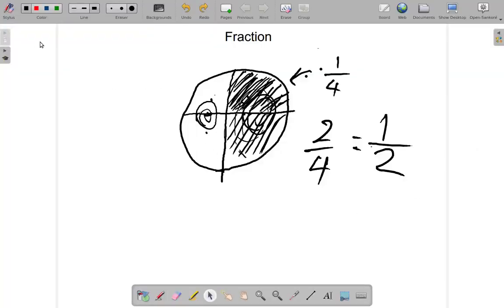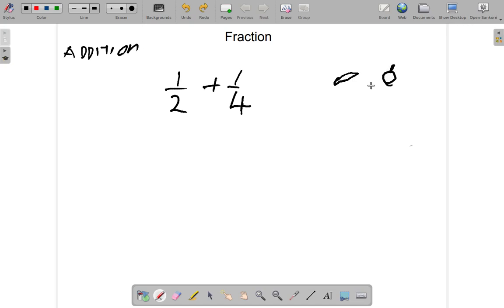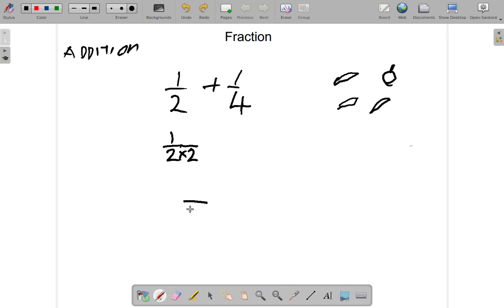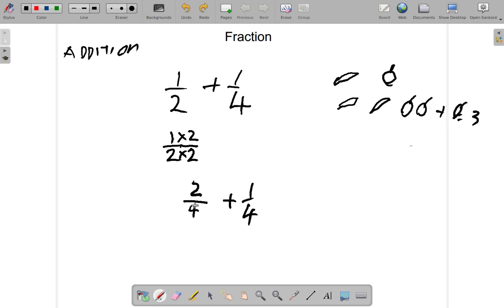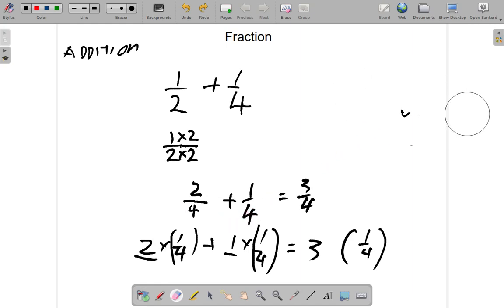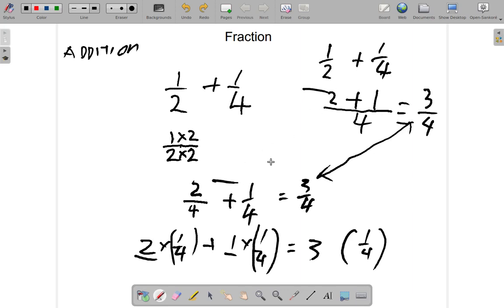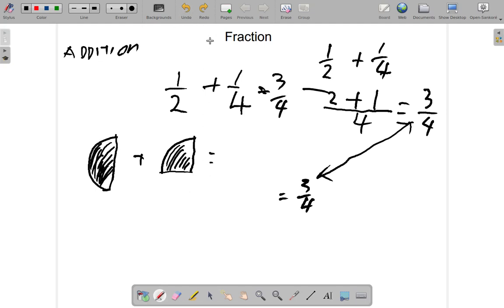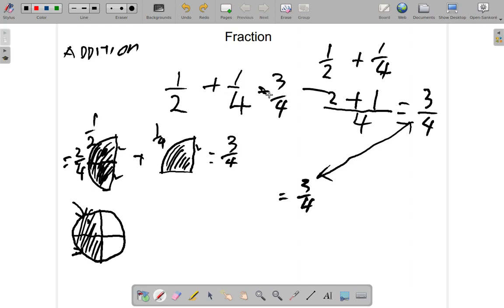Addition of Fractions 1